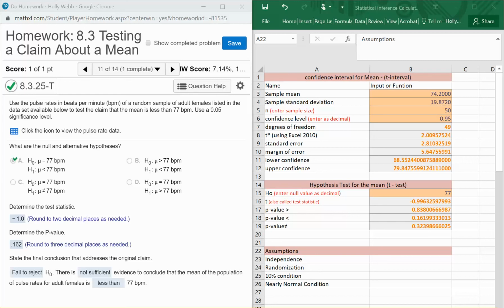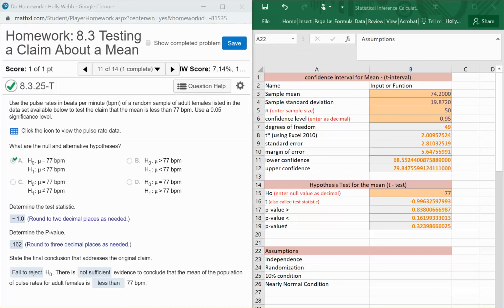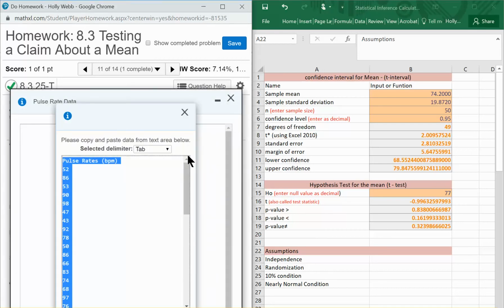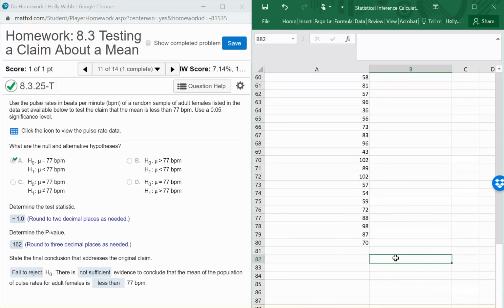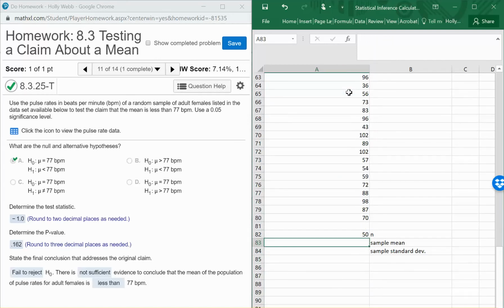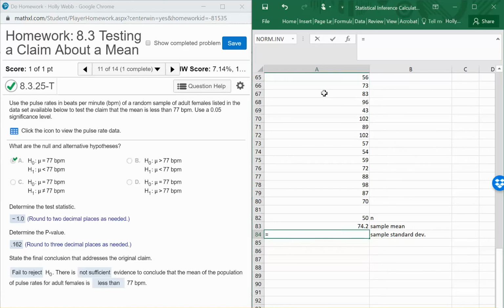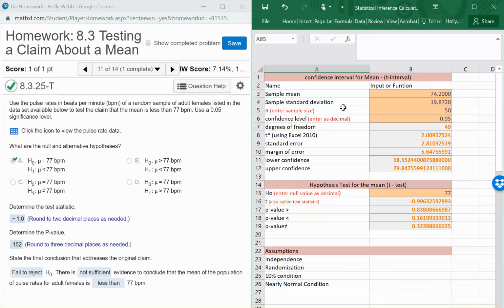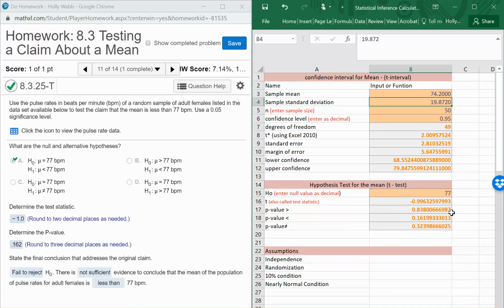8 3 example video test a claim about a mean